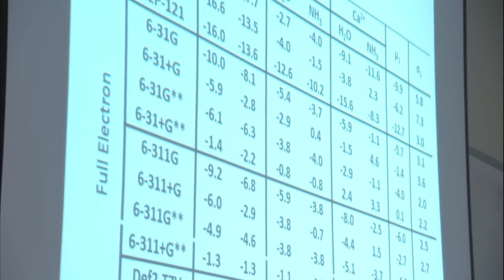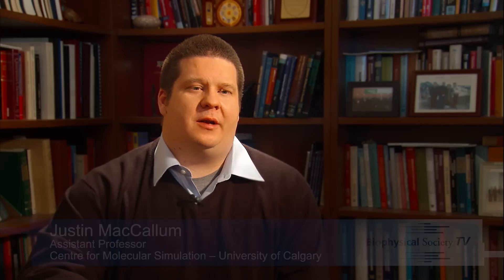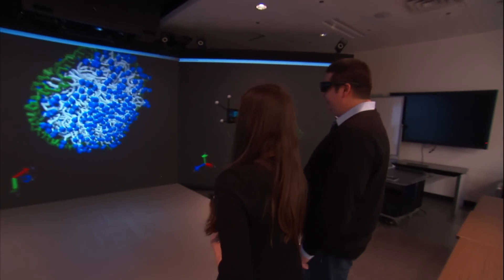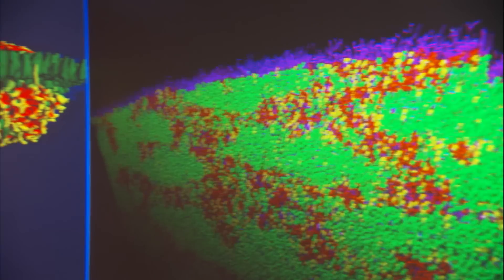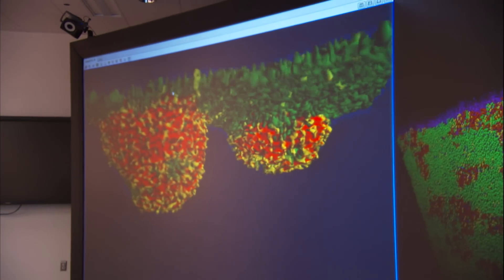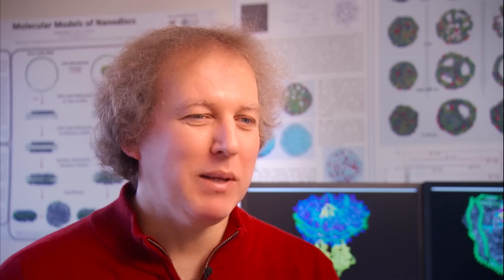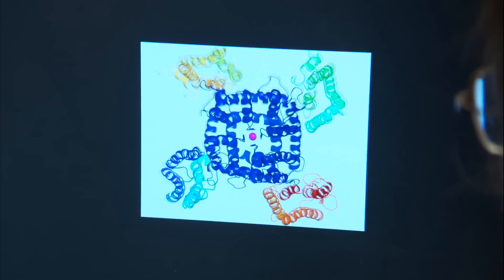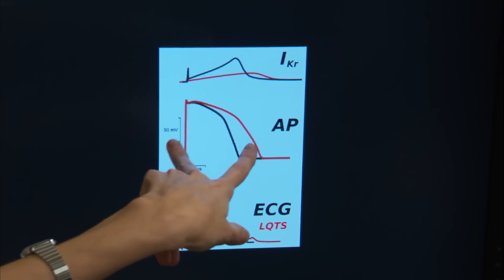Centre for Molecular Simulation, University of Calgary- Solving Important Problems in Biophysics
The Centre for Molecular Simulation at the University of Calgary is working on some of the most interesting and important problems in biophysics. The seven groups in the Centre offer a unique combination of strengths that spans computational methods from electrons to mesoscopic and tissue-level scales.